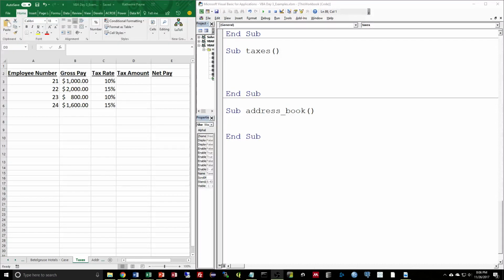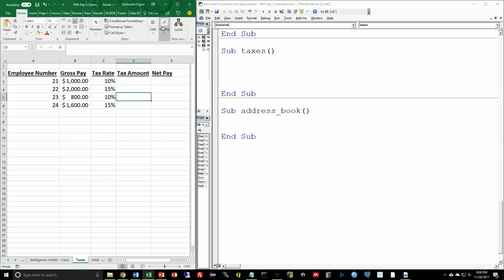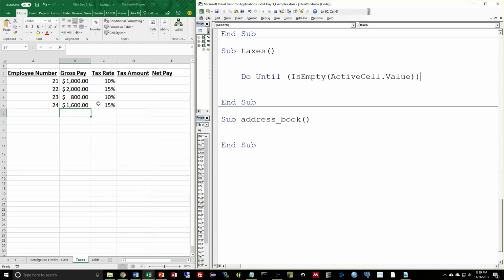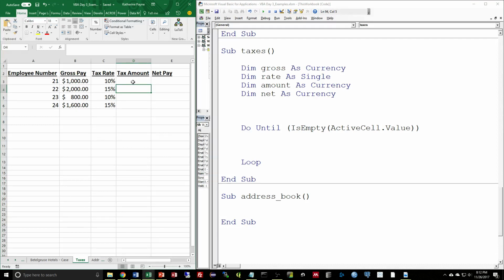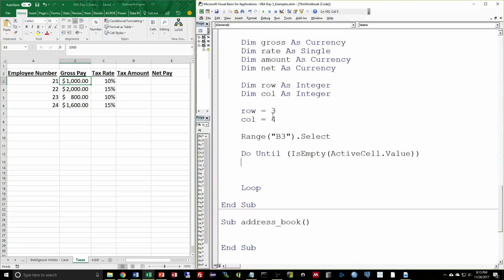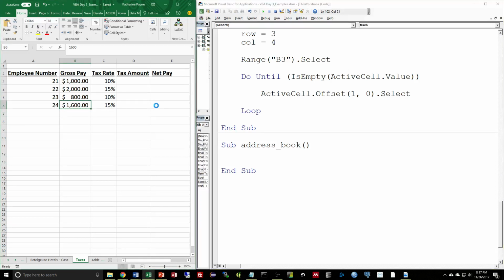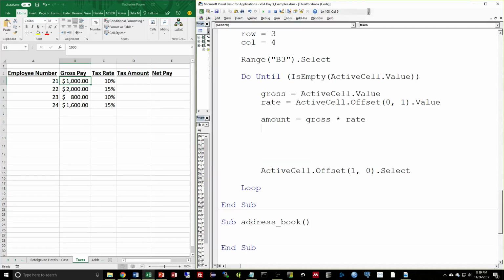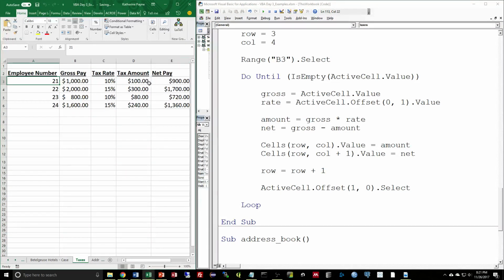VBA Demo - Taxes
MIS 2321-01 Class 25 Loops Example